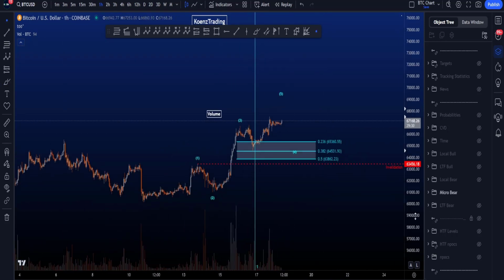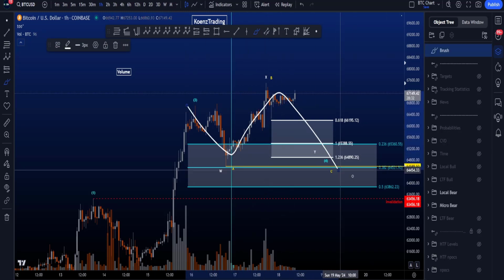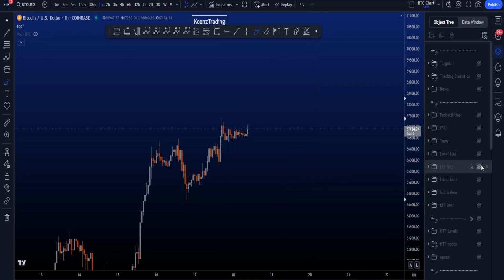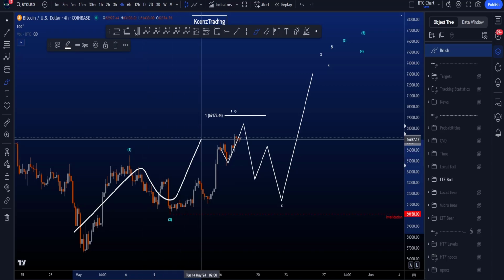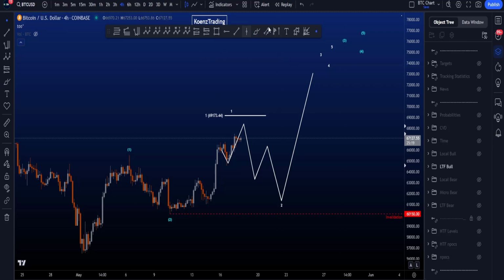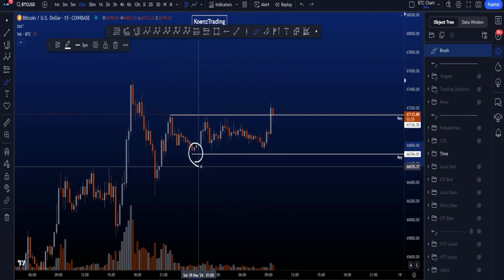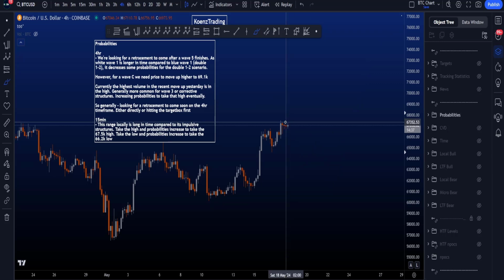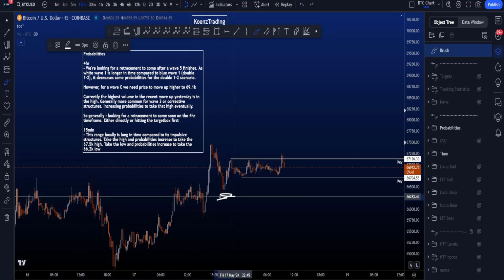Bitcoin Elliott Wave Technical Analysis Today! Bullish & Bearish Price Prediction BTC & News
▶ TIMESTAMPS
0:00 4hr Bearish Scenario (same)
0:48 1hr Unfinished Impulse Scenario (update)
2:26 1hr Unfinished Wave 4 (update)
2:46 4hr Bullish Scenario (same)
4:47 15min Impact of Time (new)
6:09 Probabilities